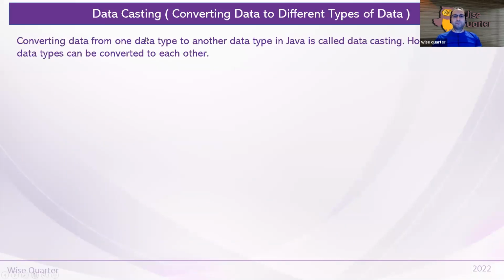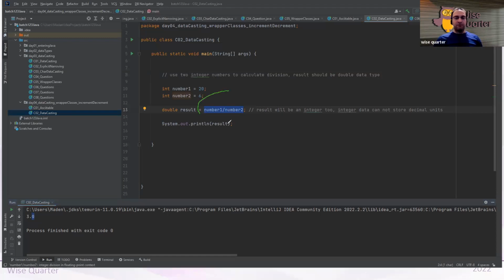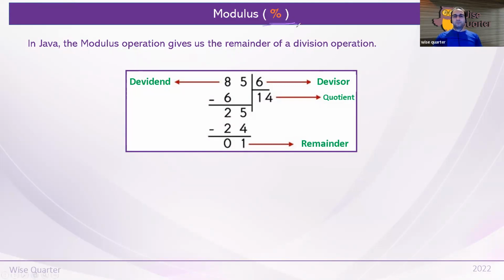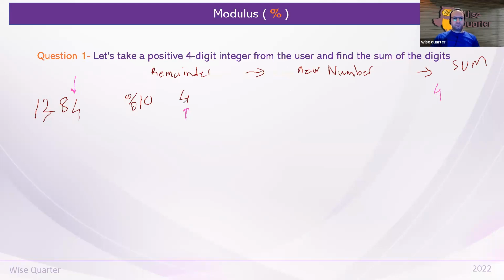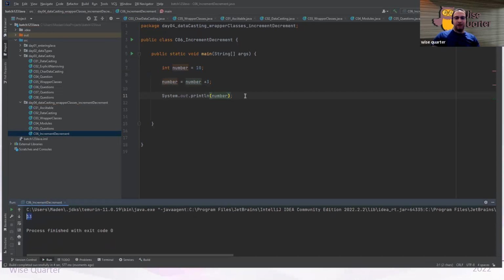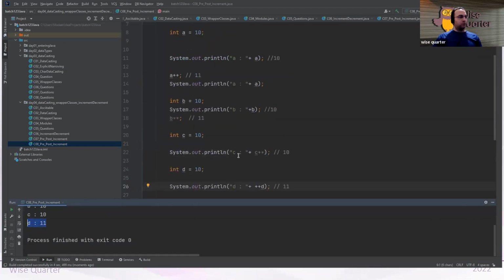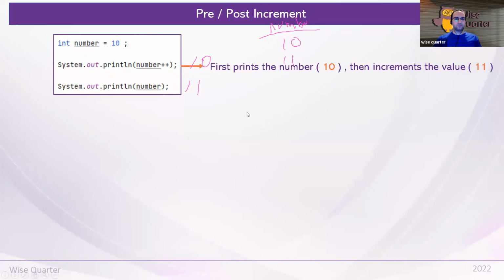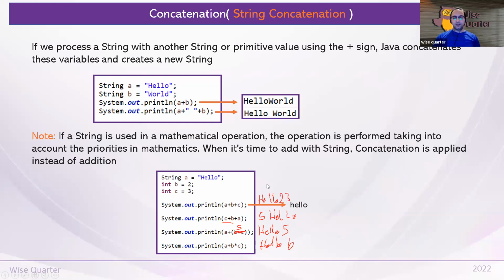Free Java Course Lesson 04 | Wise Quarter